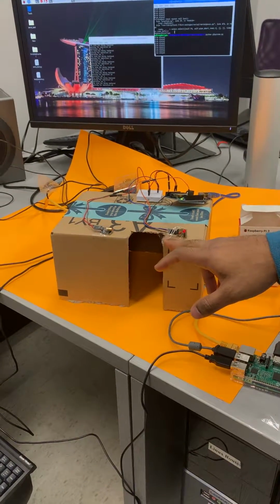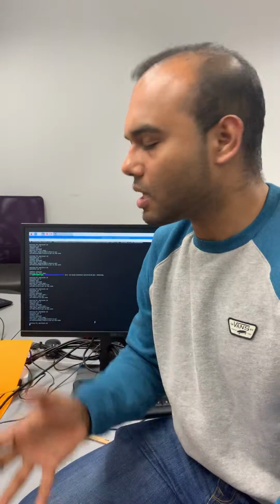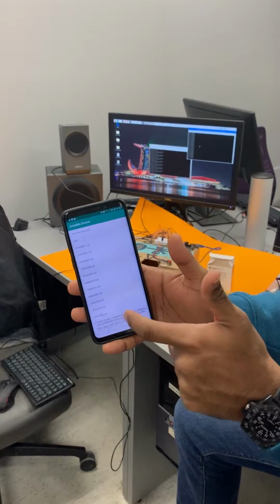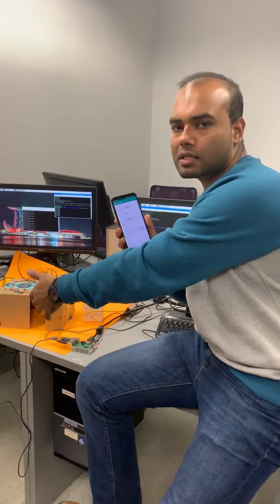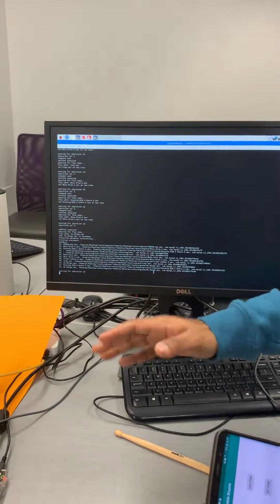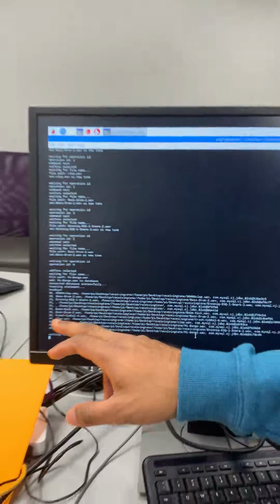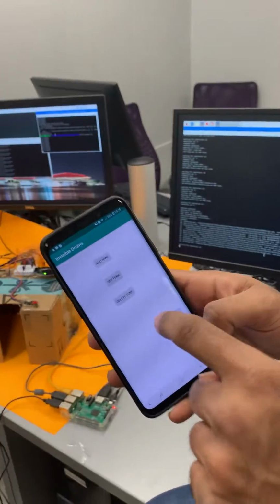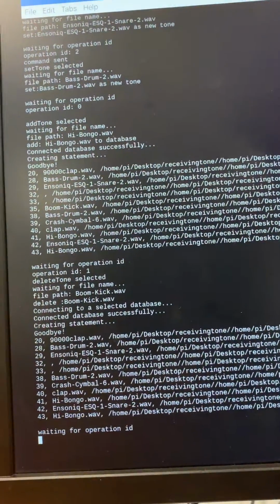Invisible Drums-Quick run-through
In my 3rd-year project of Computer Systems Engineering at Carleton University, I have designed an Invisible Drums with my group mates. The video is a quick outline of our project.

The product can be used for the drummers who want to shadow practice drums at home quietly without annoying anyone.

It gets the basic things done, but still needs lots of improvement.